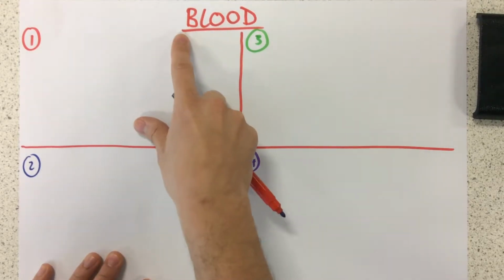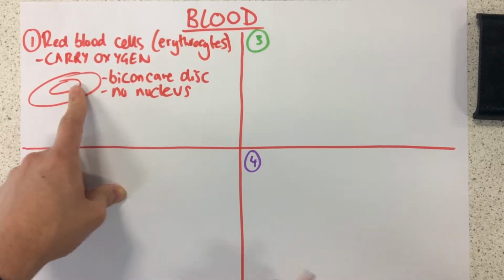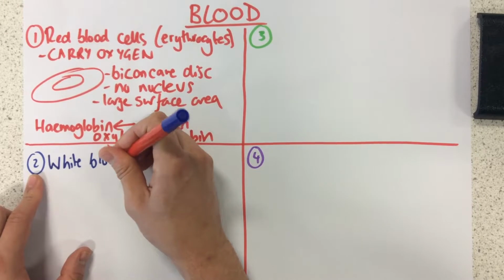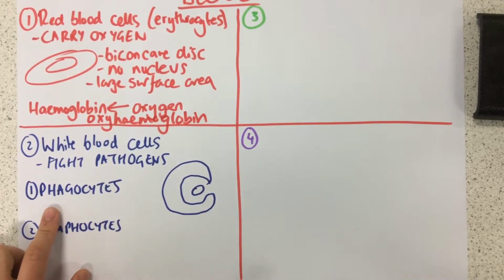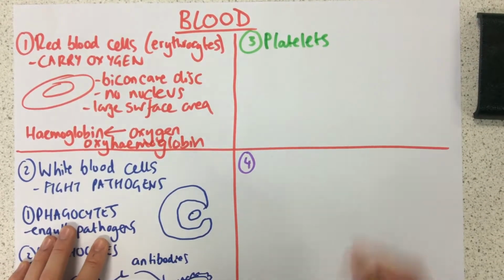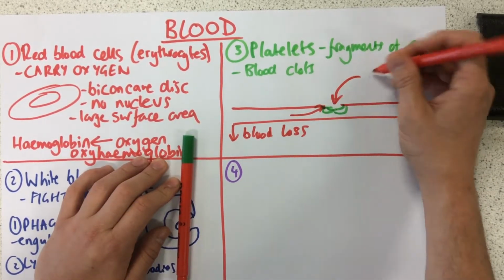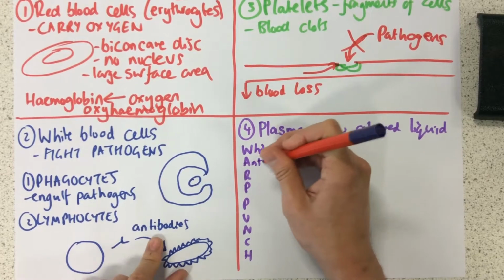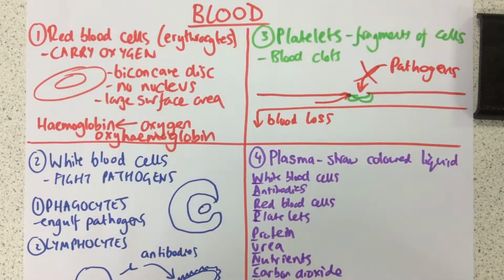Blood - p61 (Foundation p59)